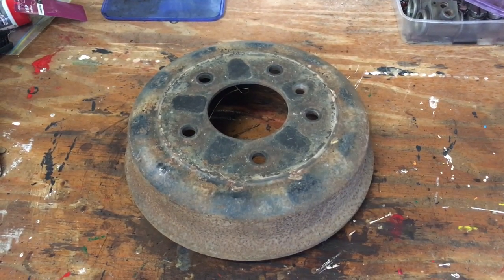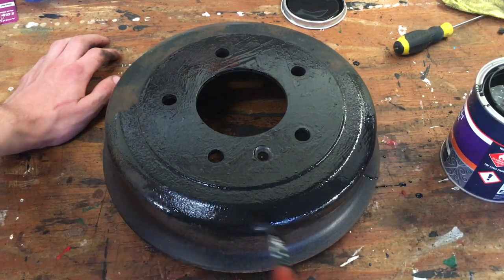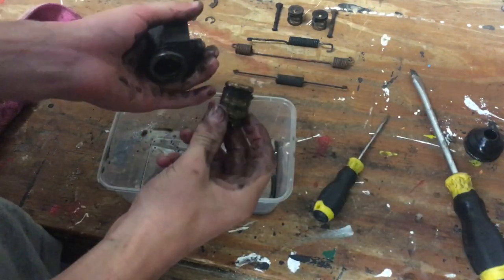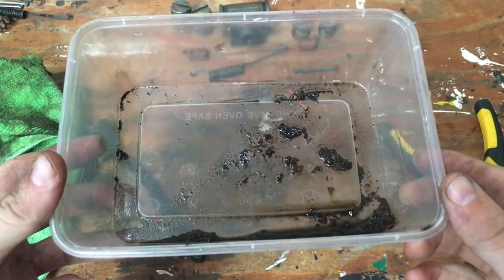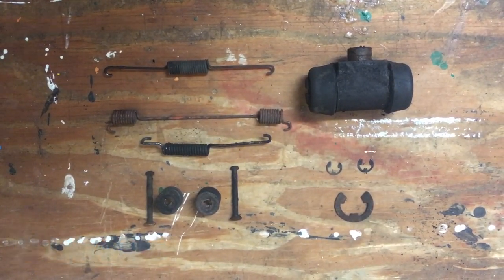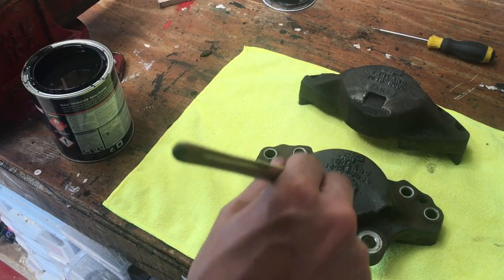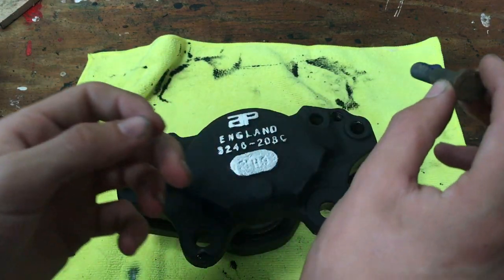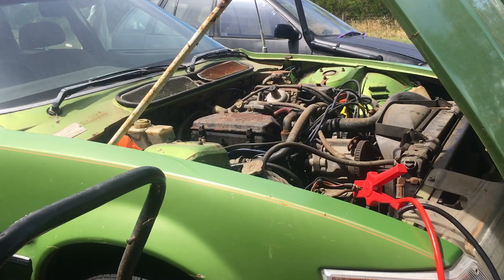Rover SD1 Brake Components Restoration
The next step for the FREE Rover Restoration is here, watch as I restore the Drum brake covers, the wheel cylinders and the front brake callipers.